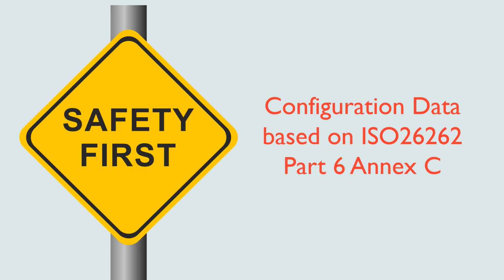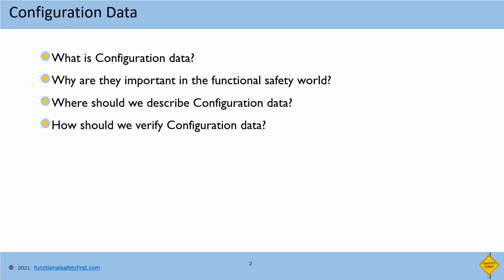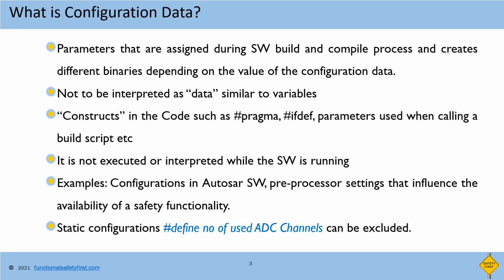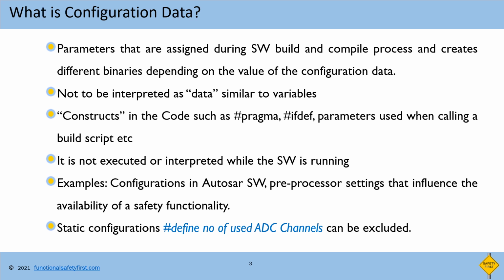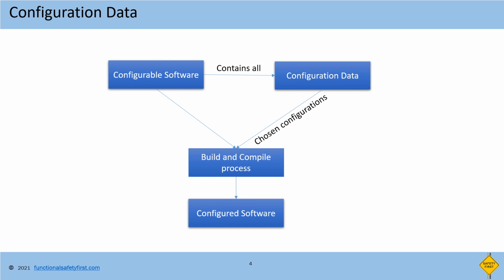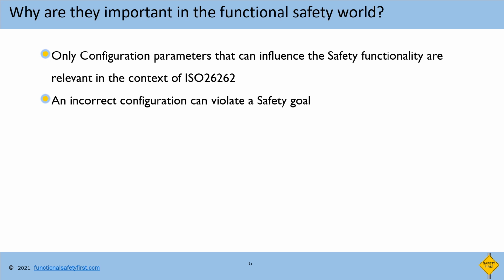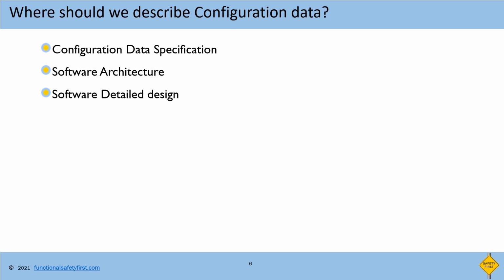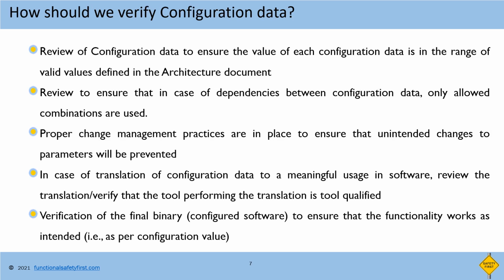ISO26262 Configuration Data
This video will give you an overview about what ISO26262 refers to as "Configuration Data" in Part 6, Annex C.

for more knowledge on ISO26262